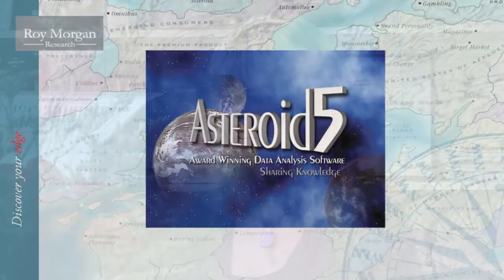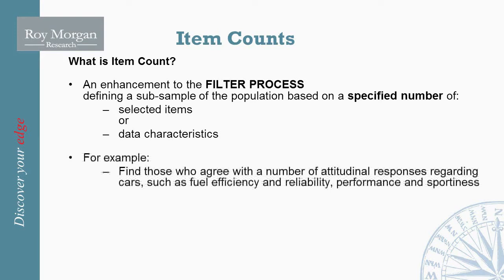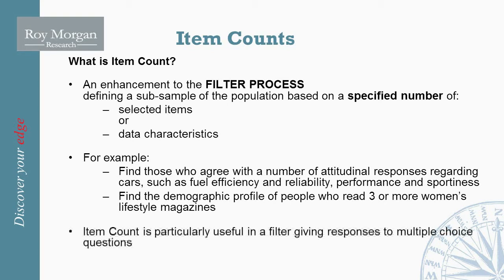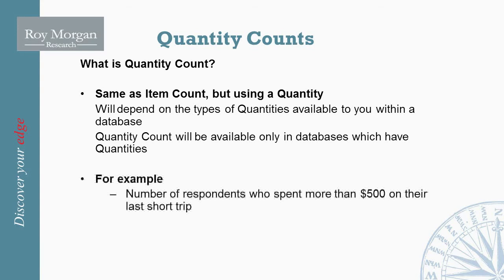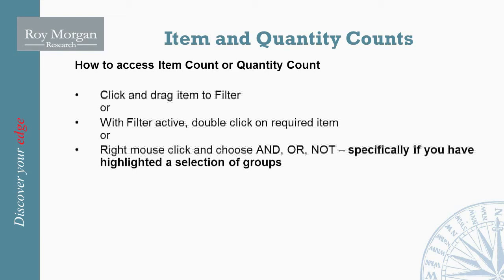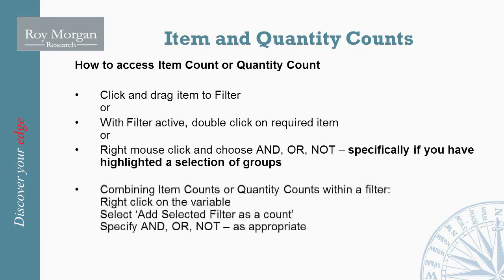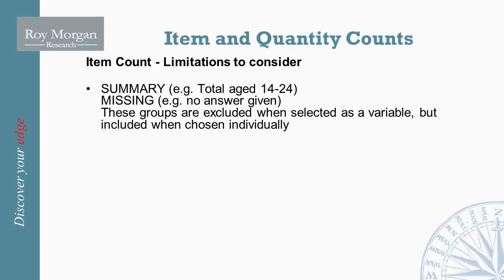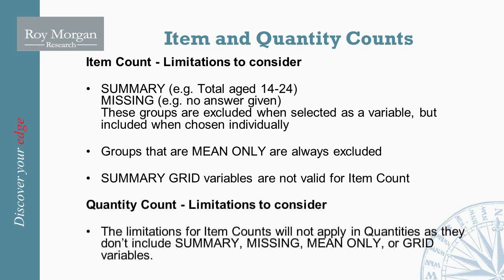ASTEROID - Training - Part 24 - Introduction to Item Count & Quantity Count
An introduction to Item Counts and Quantity Counts. ASTEROID - the award winning data analysis software from Roy Morgan Research.